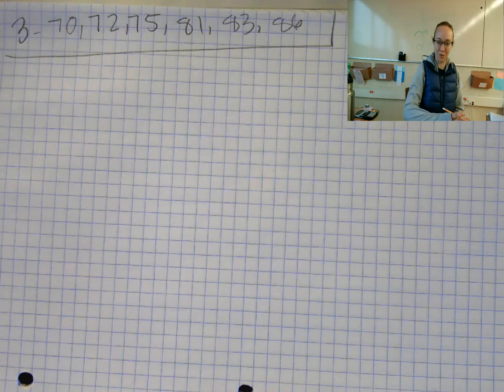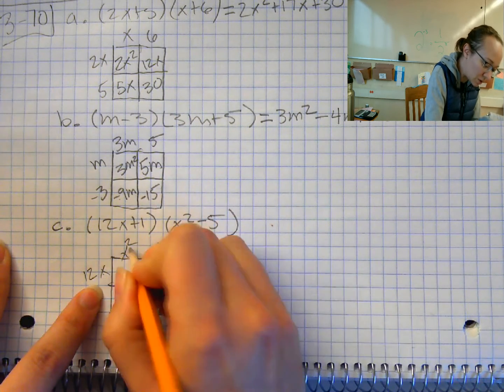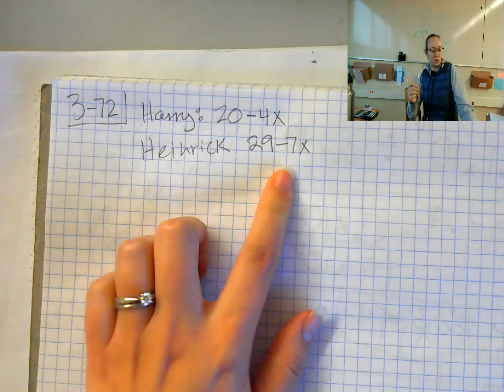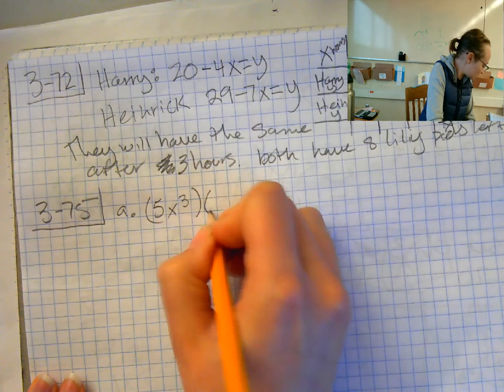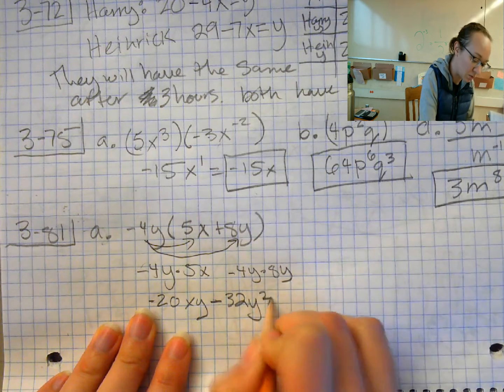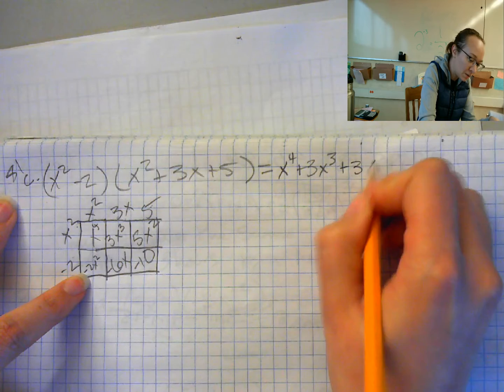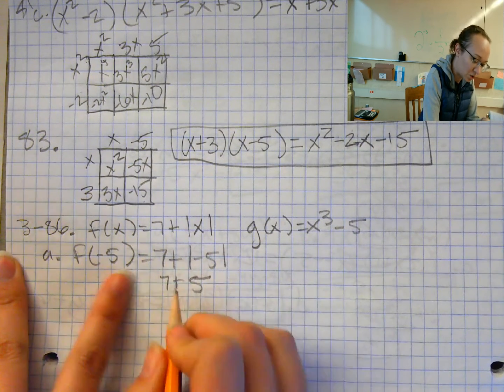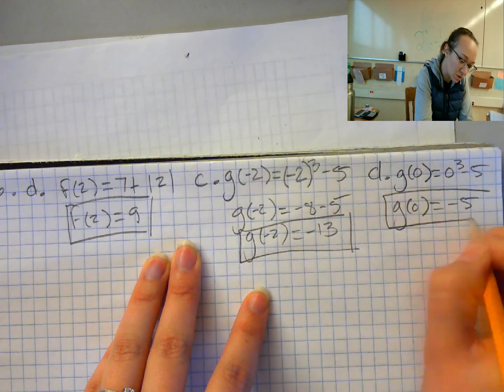CPM core connections algebra chapter 3
70: 0:13
71: 3:40
75: 6.09
81: 7:40
83: 10:44
86: 12:00